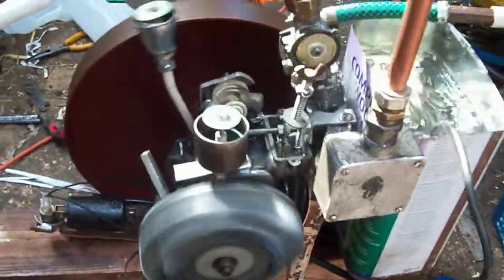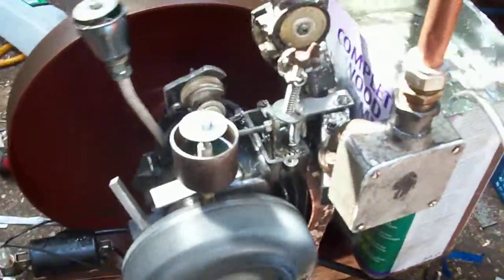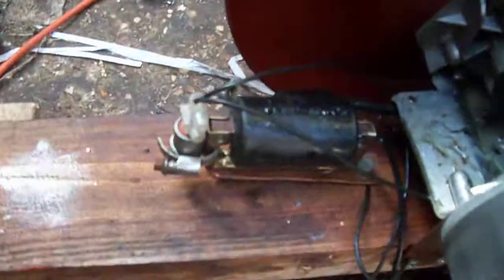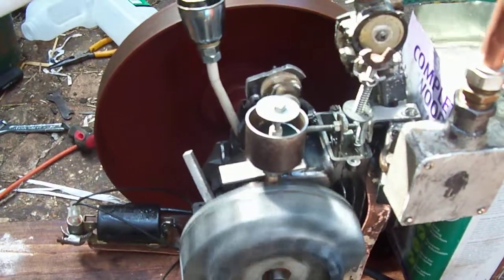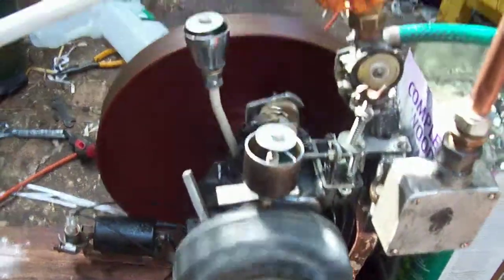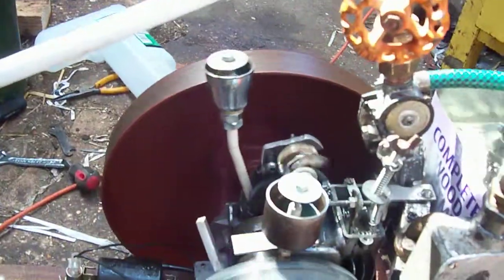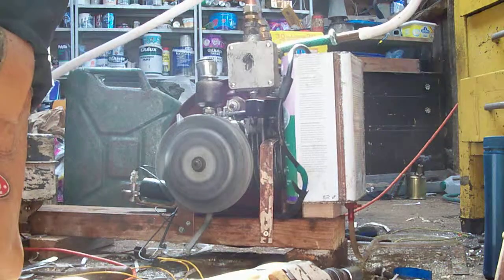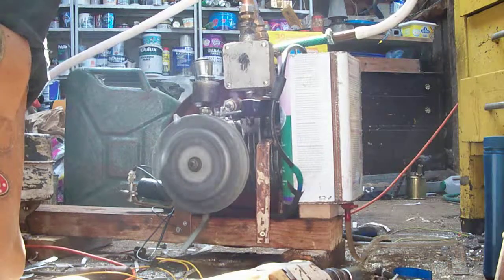Hit and miss, open crank, water cooled tecumseh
Just about finished. The hit and miss governor works well as does the water cooling, although it does blow a few bubbles into the hopper as it needs 3 new head gaskets. I still want a bigger flywheel and drip feed oilers one day...